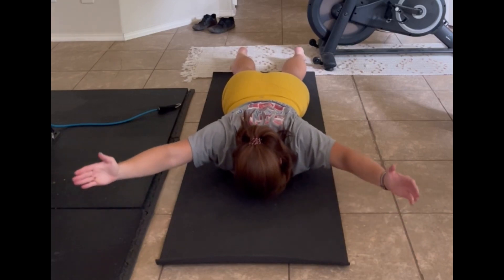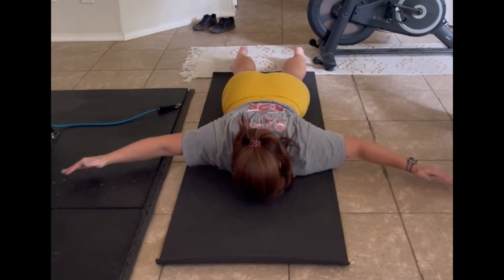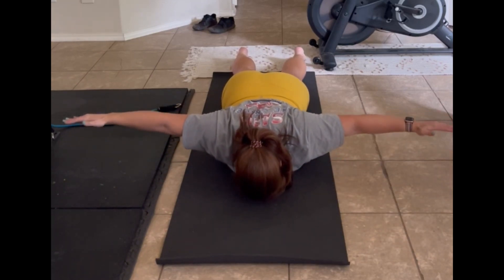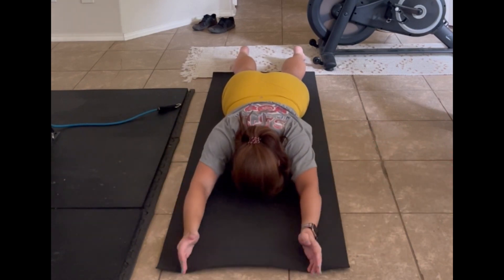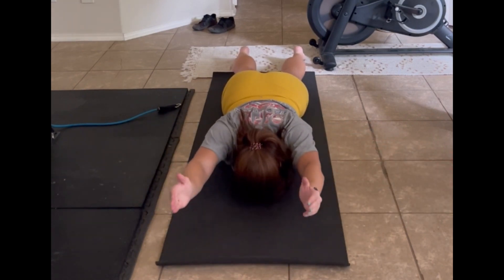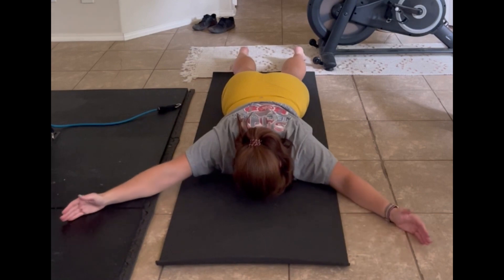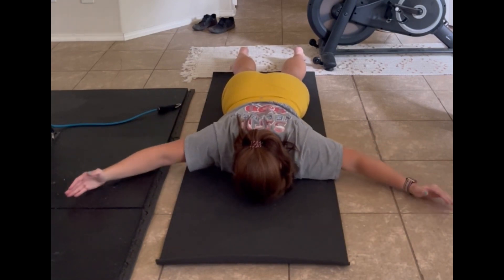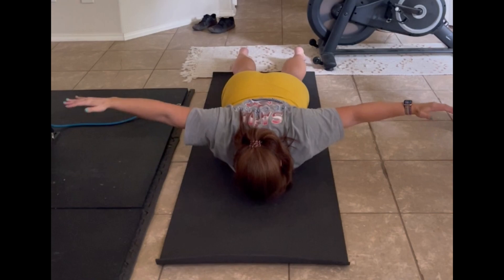I Y T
A great exercise for shoulder health, back strength, and posture.